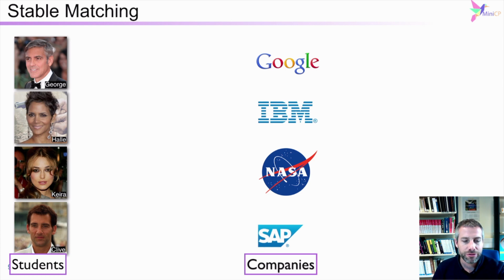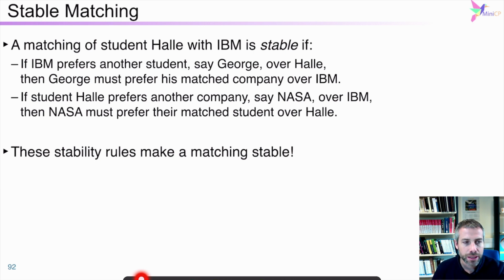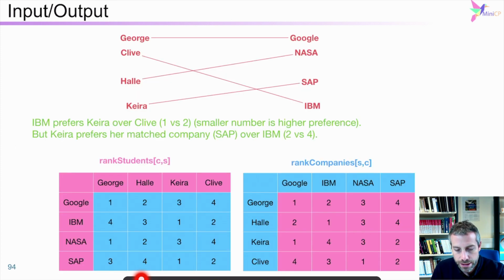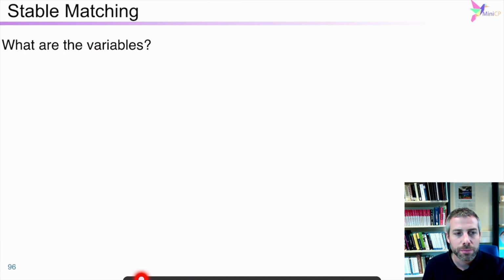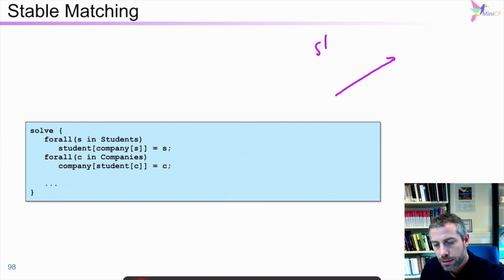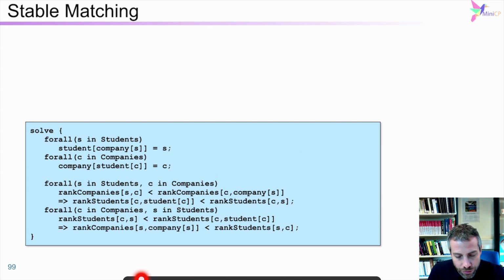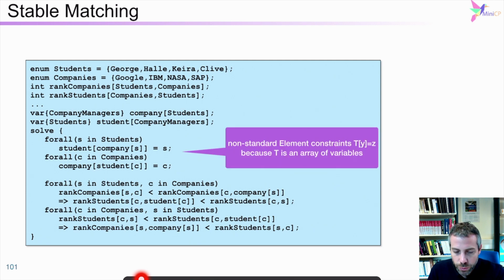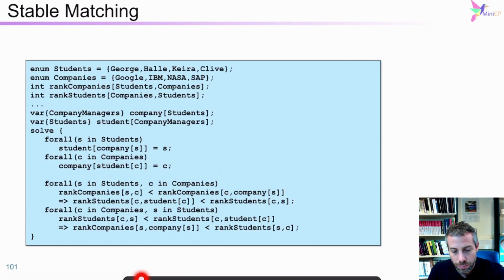Louv31x 2022 s03 ss12 v01 Stable Matching Problem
Let us introduce a new interesting problem that requires a generalization of the 1D element constraint: The array that is indexed is now an array of variables